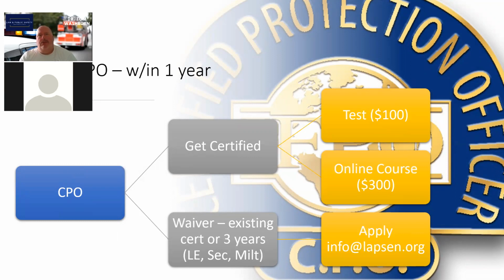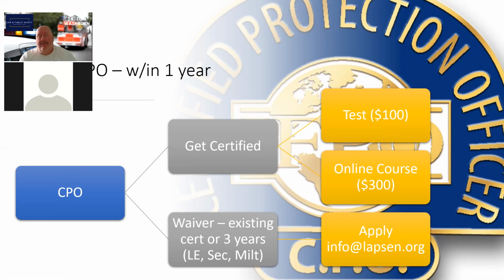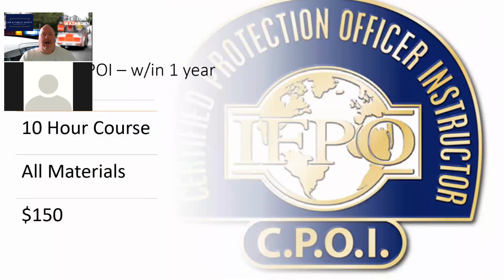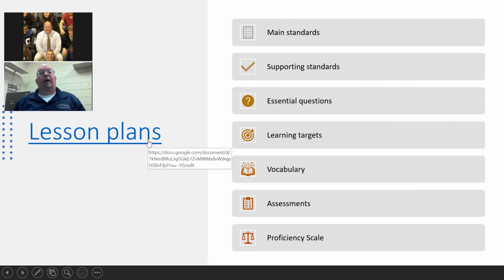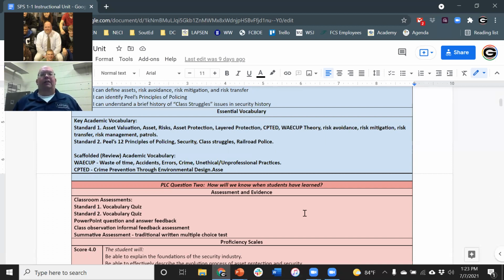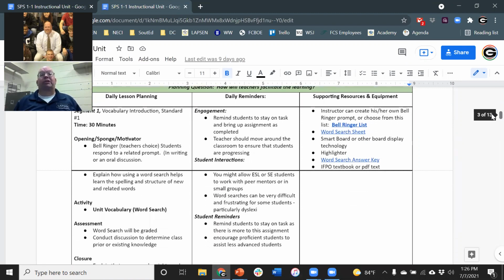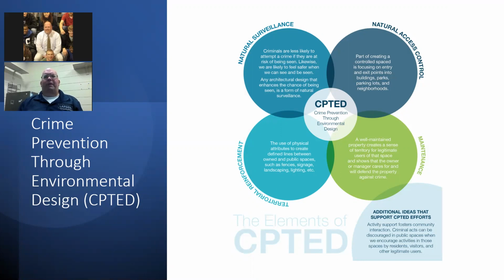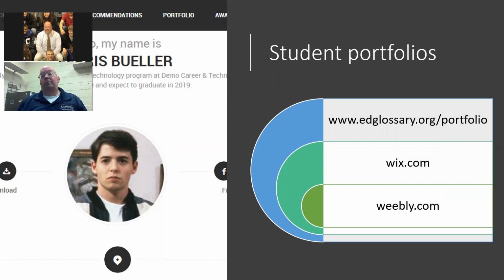IP42 CPO Revision, Update and Resources Part 2 of 3